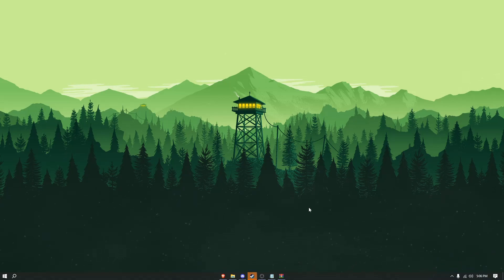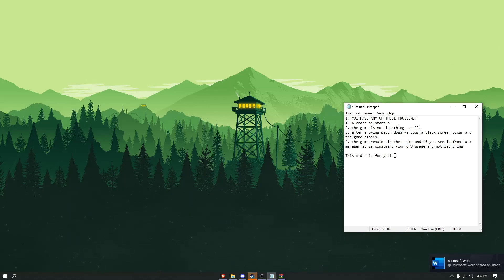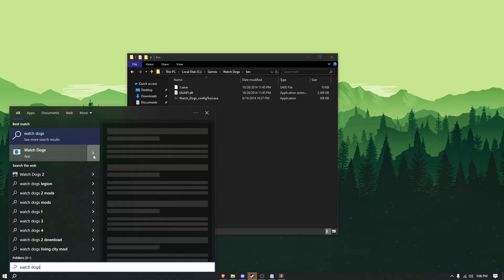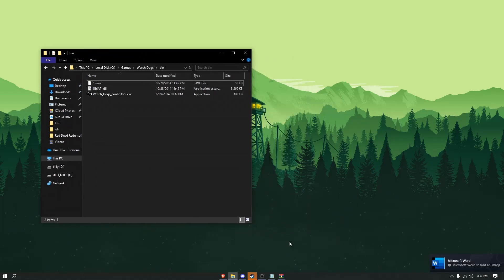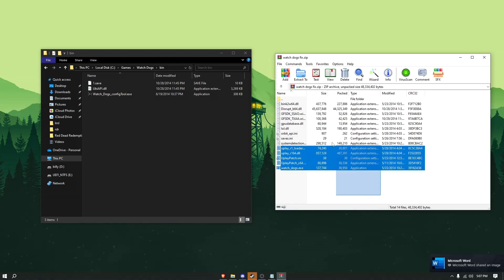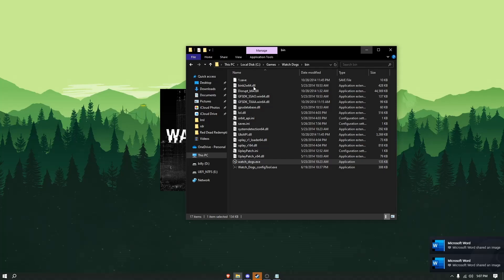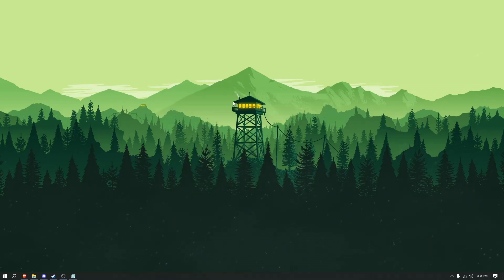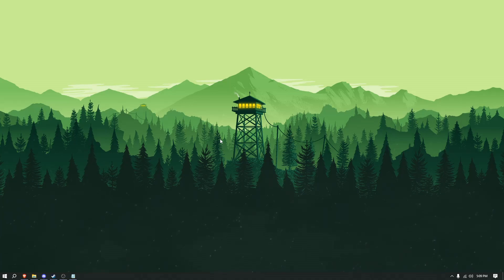How To Fix Watch Dogs Crashing On Startup! *2025*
I will be showing you how to fix the following issues after torrenting/pirating Watch Dogs 1:

1. a crash on startup.
2. the game is not launching at all.
3. after showing watch dogs windows a black screen occur and the game closes.
4. the game remains in the tasks and if you see it from task manager it is consuming your CPU usage and not launching

Add my discord if you need help: banus